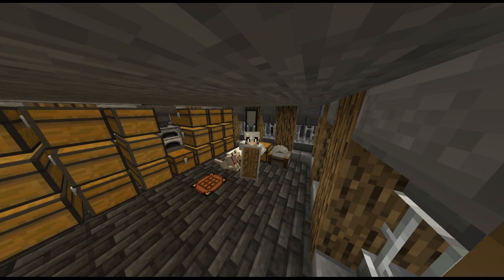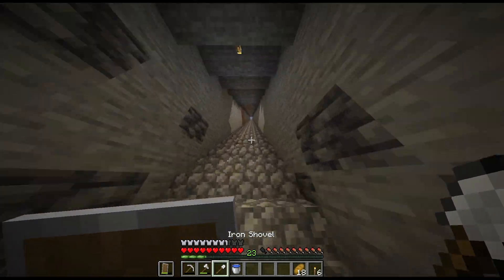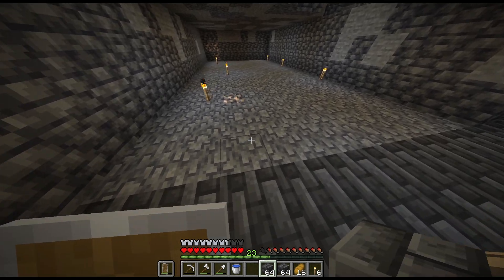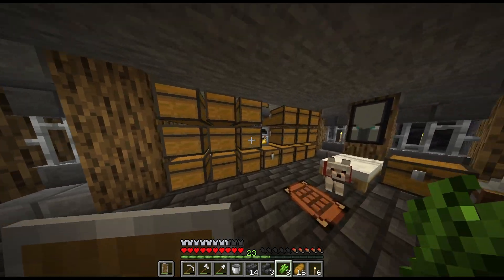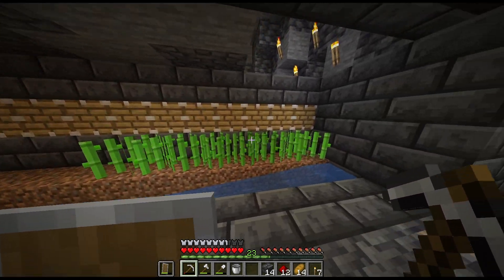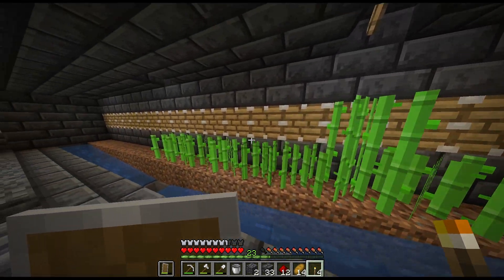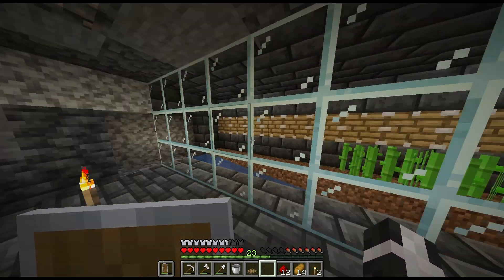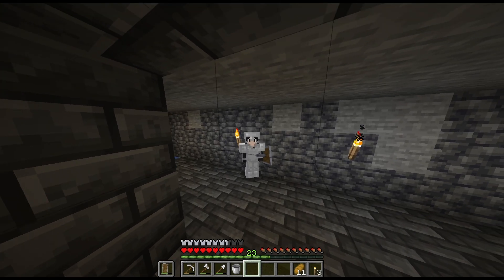Minecraft | Episode 6 - Sugar Cane Farm